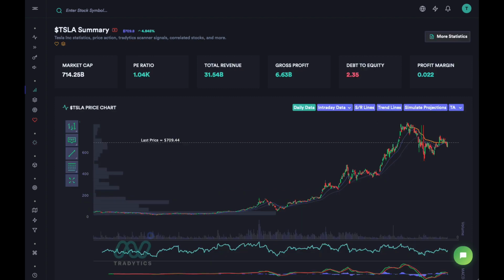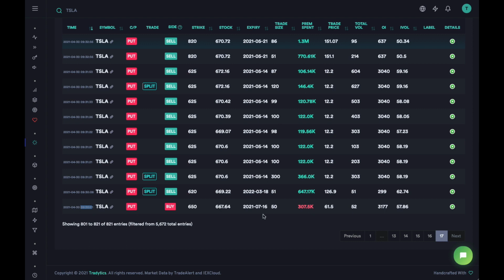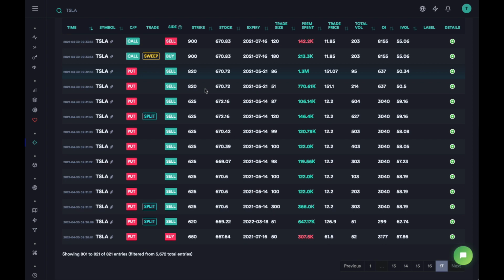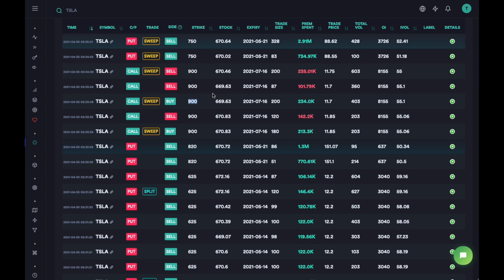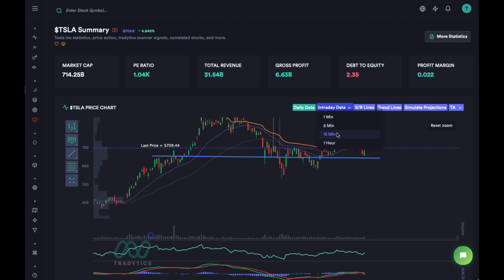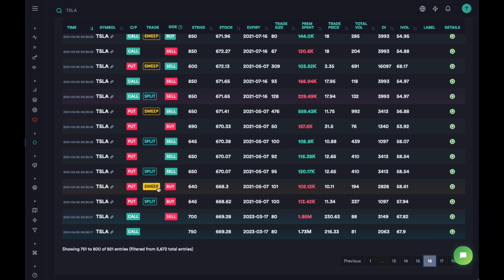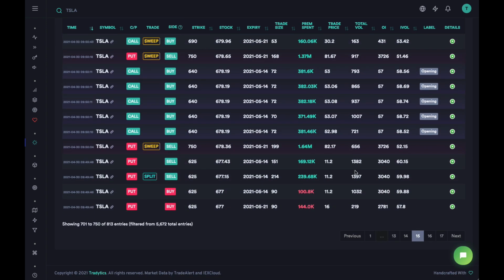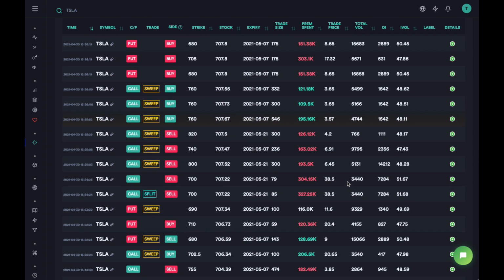Options Flow Case Study - TSLA CALLs Day Trade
This is a video in our mini-series on how to best use the live options flow tool to find excellent intraday and swing setups and become profitable. We talk about real world examples on how the analysis of options flow led to huge gains in AMD, TSLA, FB, AMAT, AMZN, and more.

To learn what the Live Options Flow tool is and how it works, please watch the following video from our crash course. We have also built dashboards on top of our live options flow tool. You should watch their videos as well to better see what fits your needs better.